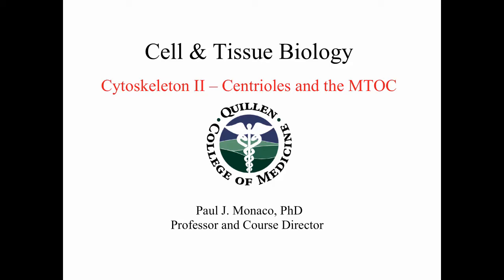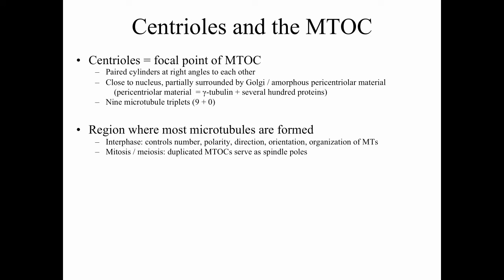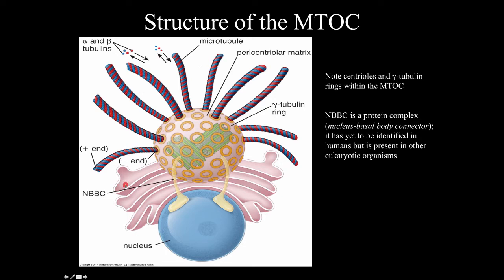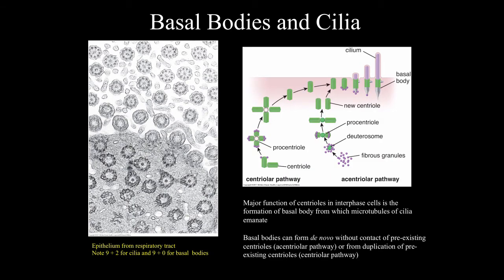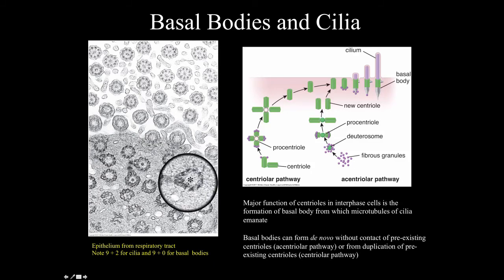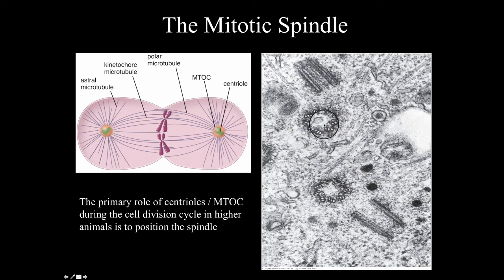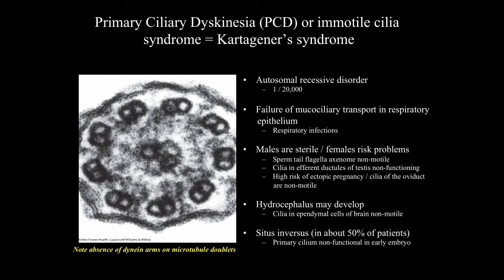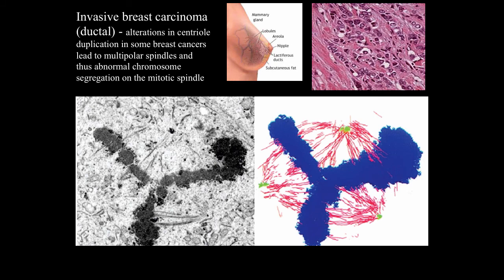Cytoskeleton Part 2 Centrioles and